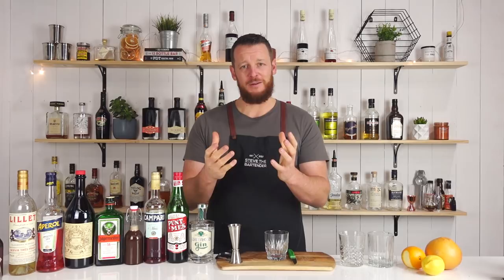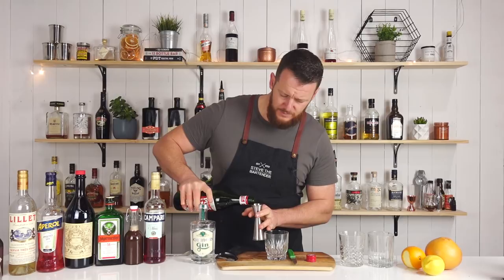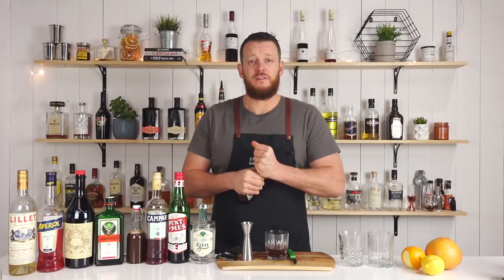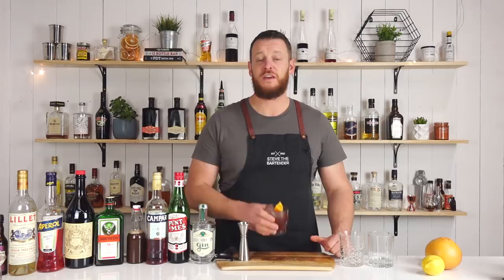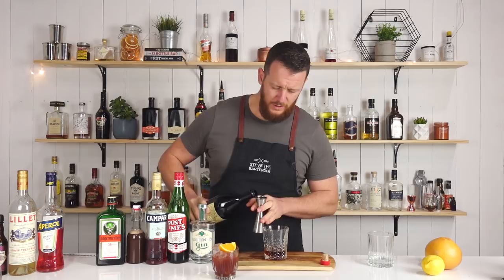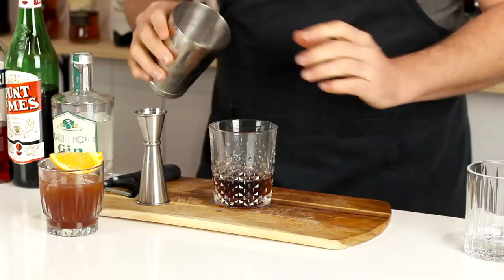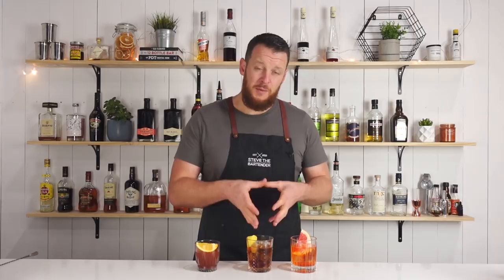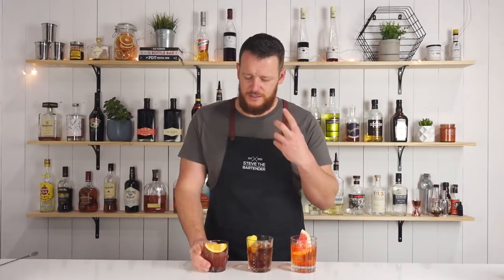3 x Negroni Recipes Compared for Negroni Week!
3 x Negroni variations to celebrate Negroni Week! Firstly, we start with a deliciously rich Chocolate Negroni made with a housemade Chocolate liqueur and secondly, a Jagermeister Negroni riff before finishing with lighter Unusual Negroni featuring Aperol and Lillet Blanc.

CHOCOLATE NEGRONI
A delicious chocolate-y variation on the classic Negroni made with chocolate liqueur. I highly recommend making your own incredibly easy DIY Creme de Cacao for a rich, delicious Negroni.

INGREDIENTS
- 30mL Gin (1 oz)
- 22.5mL Punt e Mes (¾ oz)
- 22.5mL Campari (¾ oz)
- 7.5mL Creme de Cacao - White preferred (¼ oz)
- 2-3 Dashes of Chocolate Bitters

METHOD
1. Combine all the ingredients into your double old fashioned glass
2. Stir with ice for 20-30 seconds
3. Garnish with an orange wedge

COUNT MAST NEGRONI
In this Negroni riff, the classic Campari is swapped for Jagermeister creating a sweeter and more herbaceous variation that exhibits some subtle licorice notes on the nose.

INGREDIENTS
- 30mL Jagermeister (1 oz)
- 30mL Sweet Vermouth (1 oz)
- 30mL Gin (1 oz)

METHOD
1. Combine all the ingredients into your double old fashioned glass
2. Stir with ice for 20-30 seconds
3. Garnish with a lemon twist

UNUSUAL NEGRONI
The Unusual Negroni is a more approachable, mellow version of a classic Campari-based Negroni. The creator, Charlotte Voisey, swapped out the Campari for Aperol and Lillet Blanc in place of the sweet vermouth. Aperol displays bitter orange and grapefruit notes that compliment the Lillet Blanc's honeyed-citrus flavours.

INGREDIENTS
- 37.5mL Gin (1¼ oz)
- 30mL Aperol (1 oz)
- 30mL Lillet Blanc (1 oz)

METHOD
1. Combine all the ingredients into your double old fashioned glass
2. Stir with ice for 20-30 seconds
3. Garnish with a slice of grapefruit